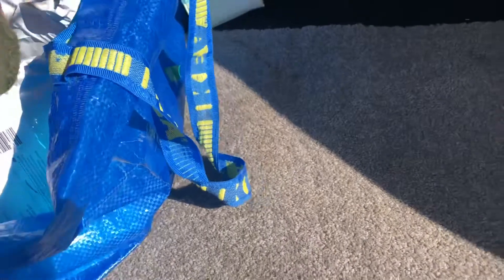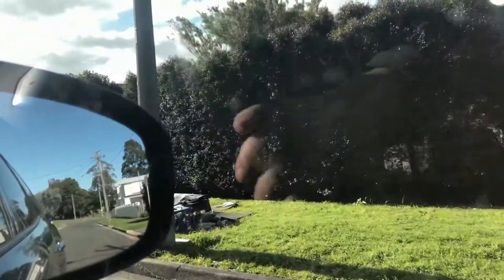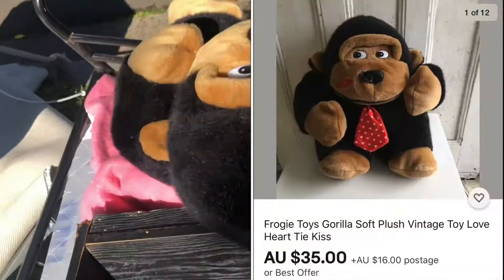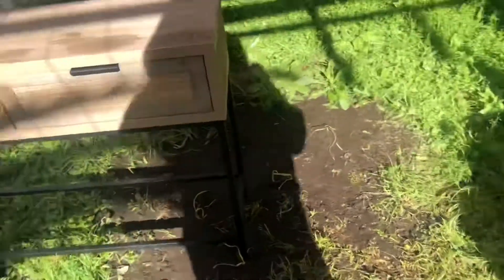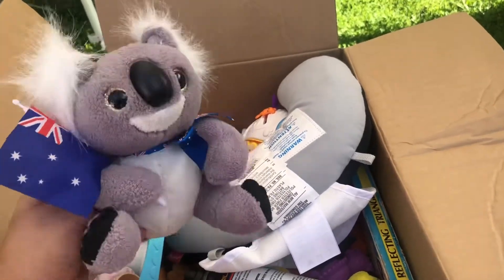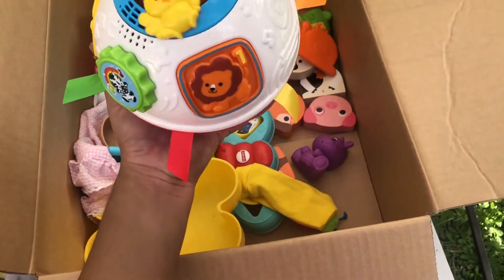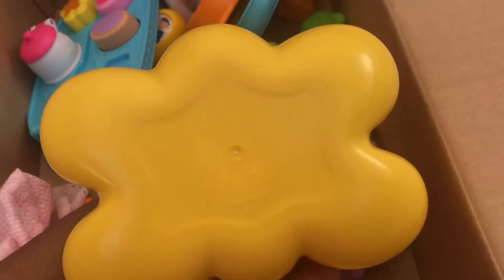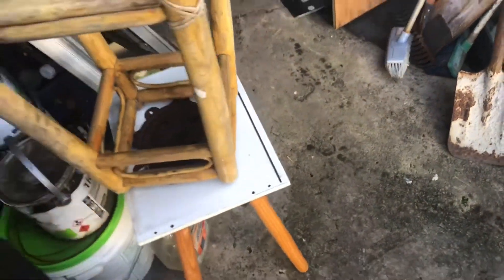I Found Toys 🧸 & Furniture to Resell 💰 on eBay + Depop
My smallest haul ever! I went trash picking in the day and during the night & found some cute things.
Have already sold the hall table with drawers for $30 on FB Marketplace, so excited to see what everything else sells for, enjoy!

☆  S H O P   O U R   F I N D S  ☆

☆  B E H I N D   T H E   S C E N E S  ☆

☆   T H A N K   Y O U   S O   M U C H  ☆